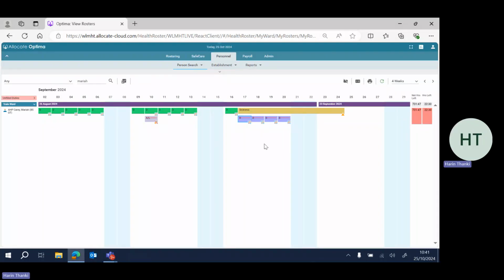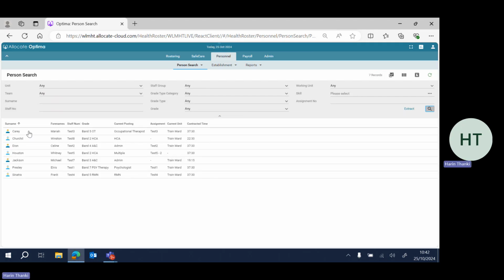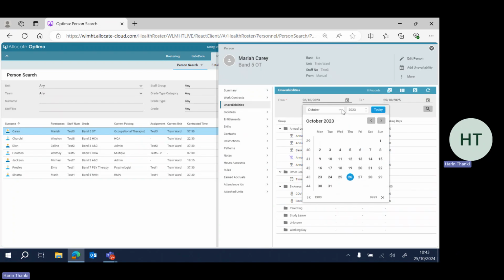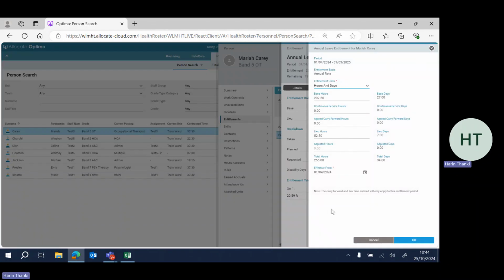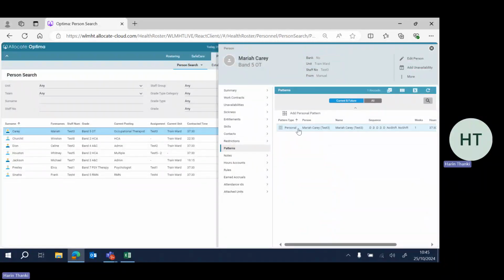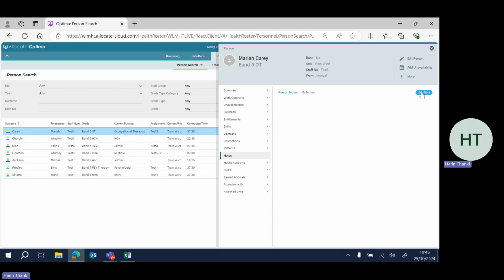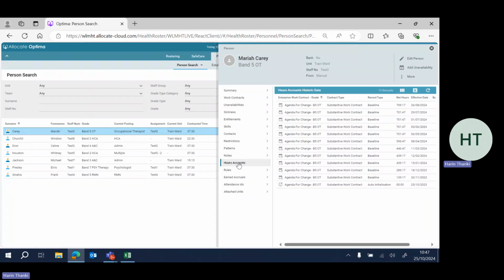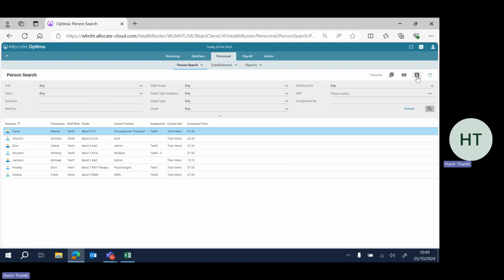9. Personnel - Person Serach